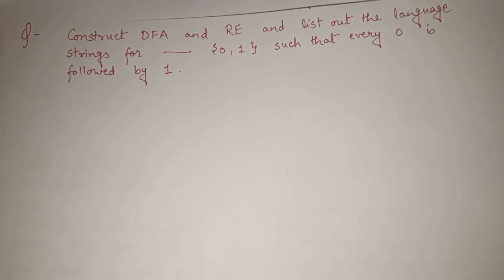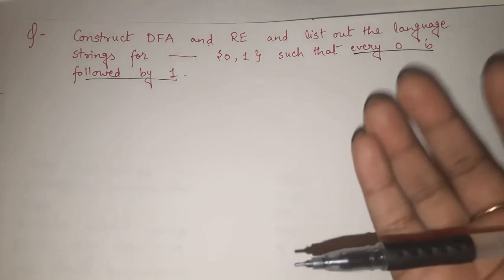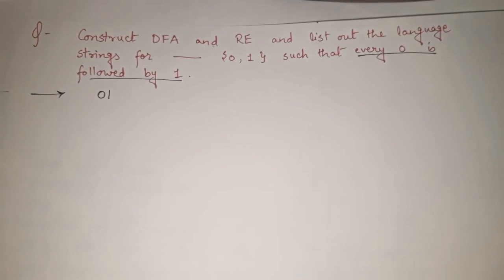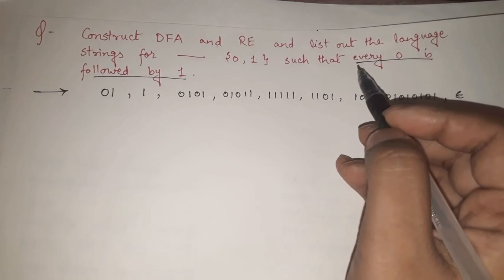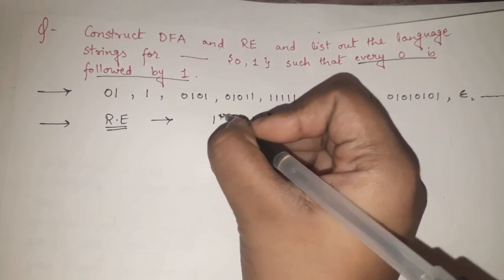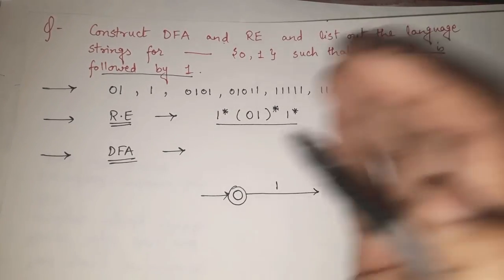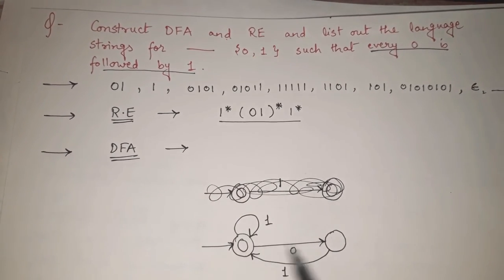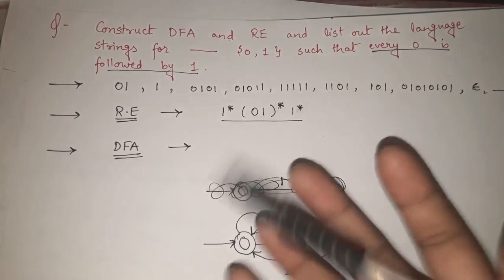Regular expression and DFA which accepts Strings in which every 0 is followed by 1 | RE to DFA | TOC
Regular expression and DFA examples | Strings in which every 0 is followed by 1 | RE to DFA | TOC